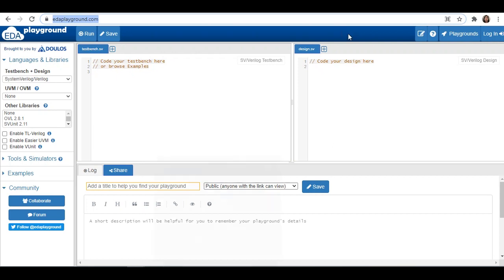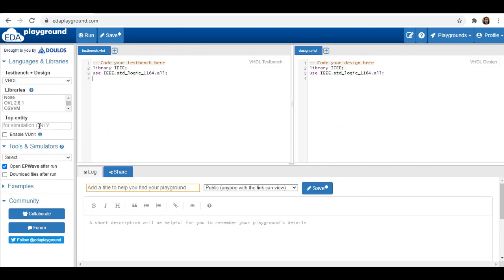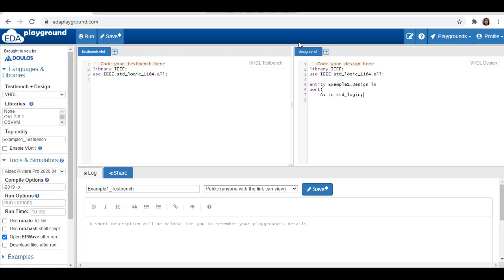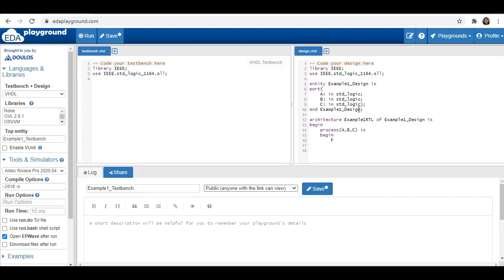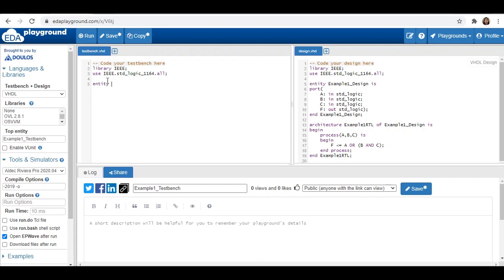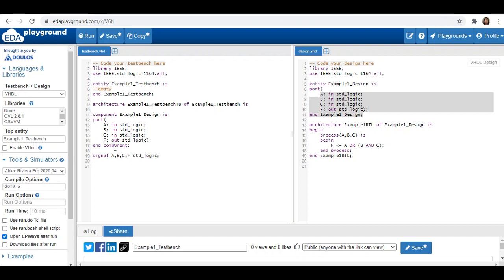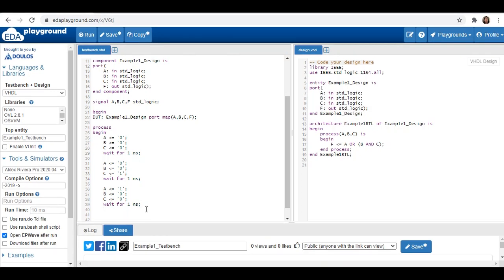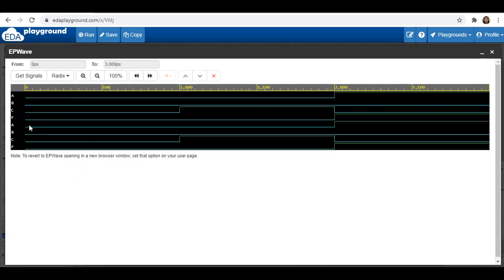VHDL PROGRAMMING LOGIC DESIGN IN EDA PLAYGROUND